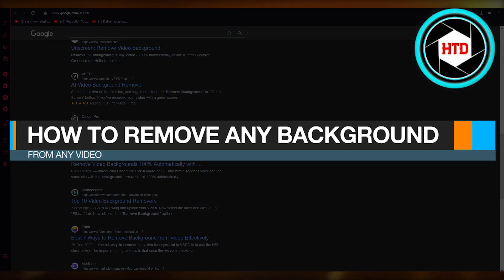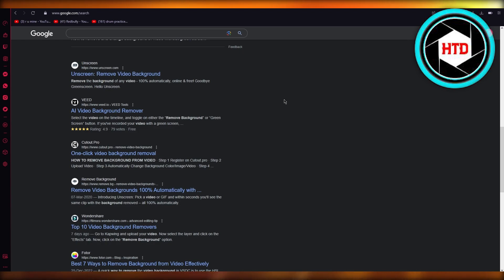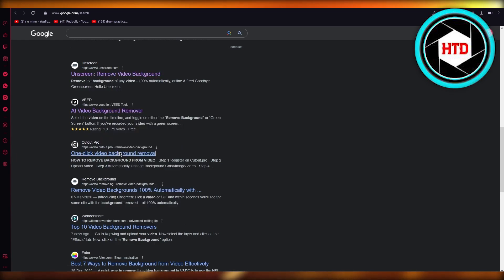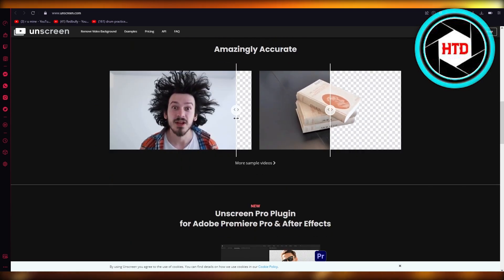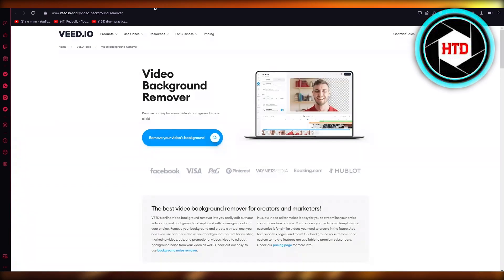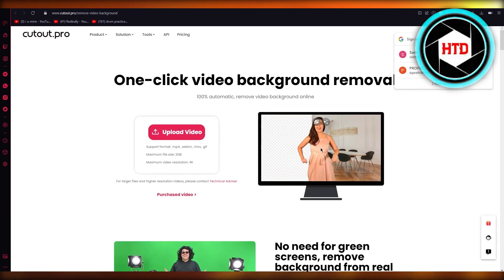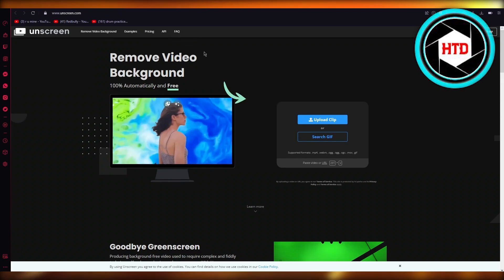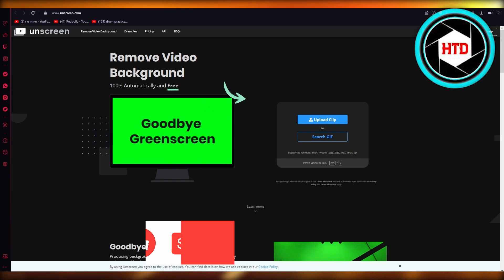How To Remove ANY Background From Any Video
Learn How To Remove ANY Background From Any Video. Watch this helpful tutorial to learn to remove any background from any video in no time.